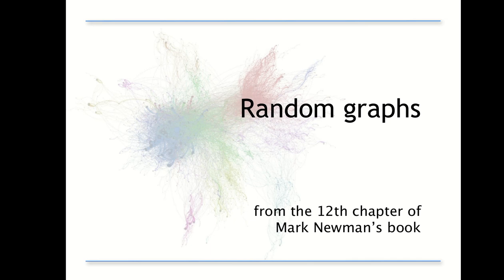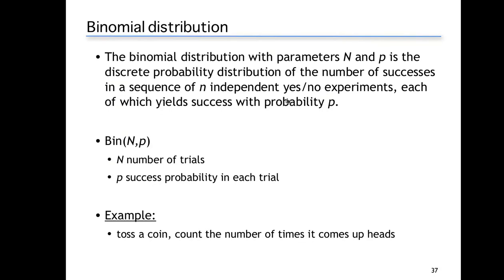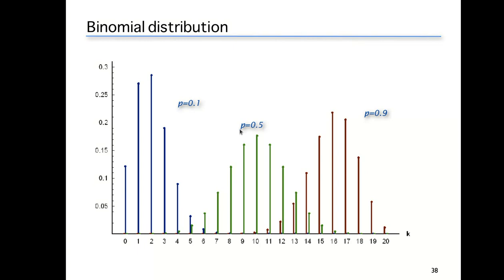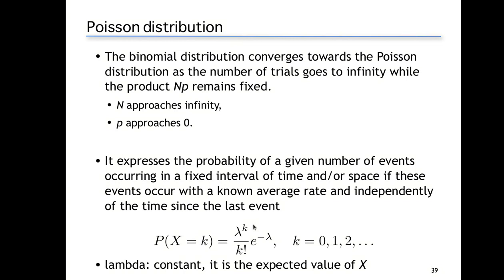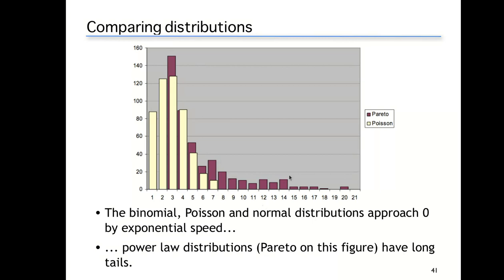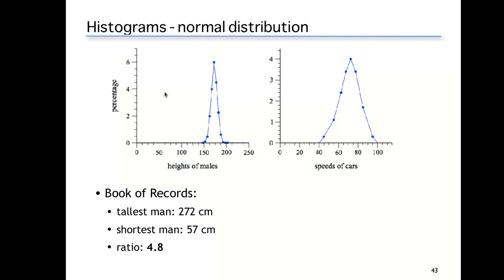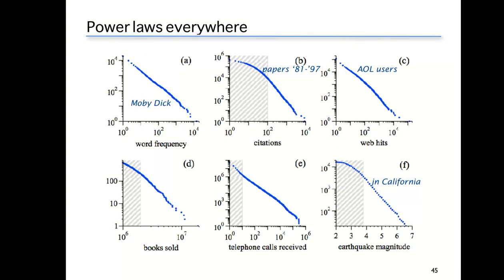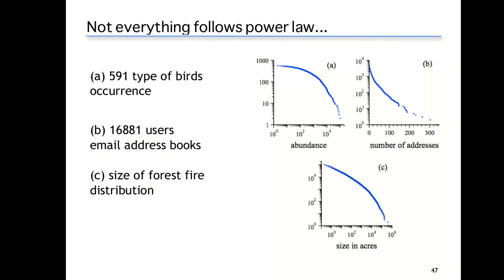Network Science - 07 - 1/4